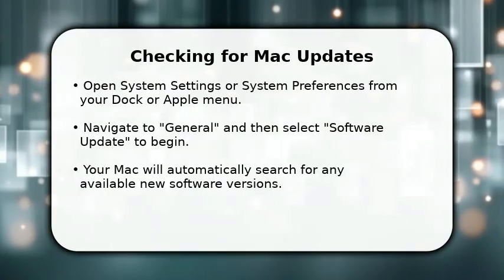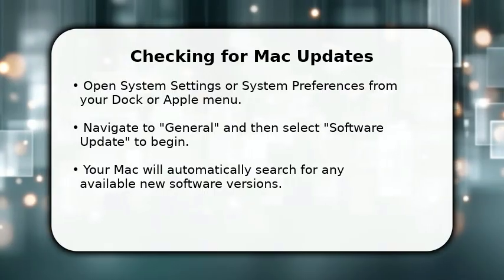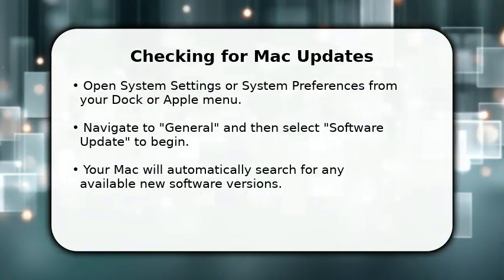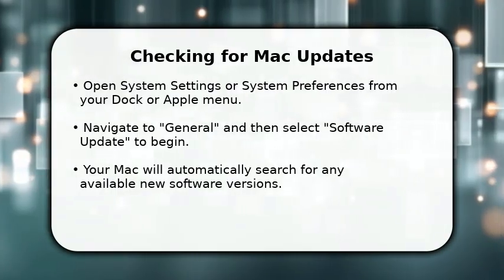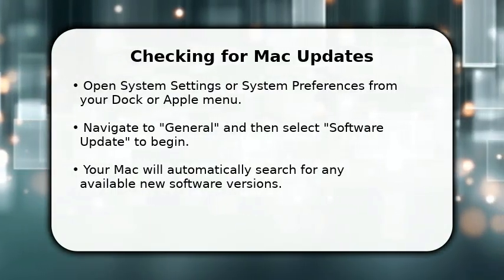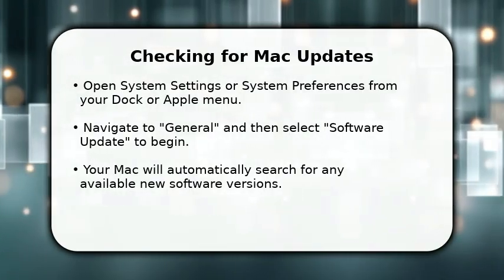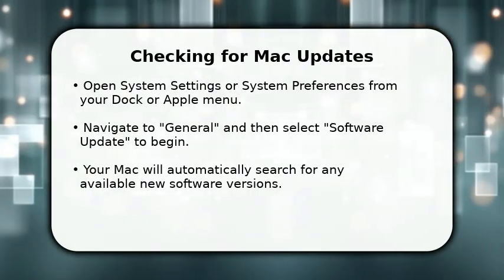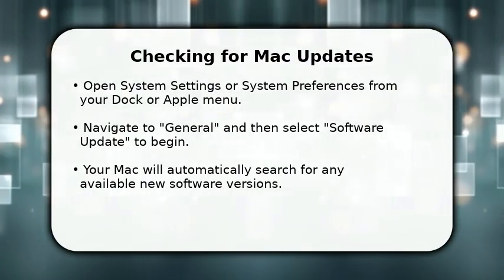How to Mac Software Update (Updated)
▸ (s) In this video, we'll walk you through the step-by-step process of updating your Mac's software. This includes checking for updates, downloading and installing the latest version, and troubleshooting common issues that may arise during the update process. Whether you're a seasoned Mac user or just starting out, this tutorial will help you keep your Mac up-to-date and running smoothly.

mac software update, how to update mac os, macos update guide, software update on mac, update macbook pro, mac software updates, mac update process, macos update tutorial, mac software upgrade